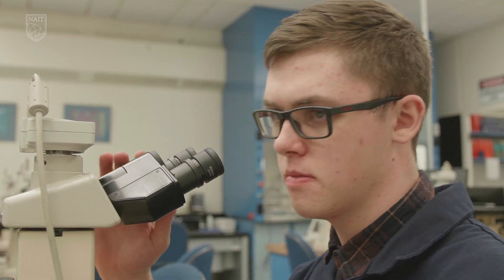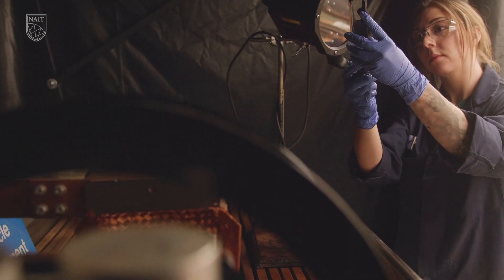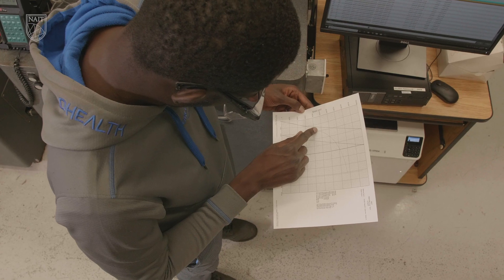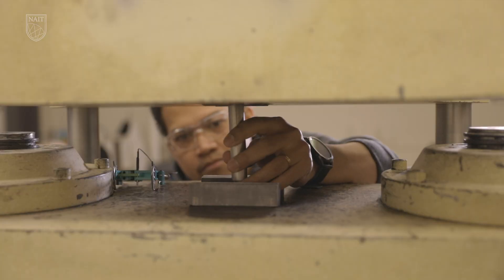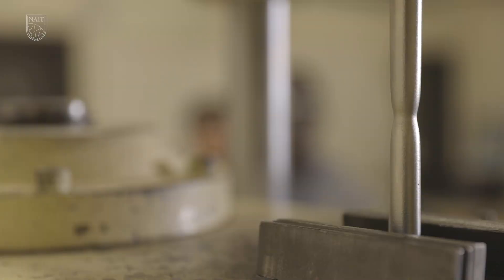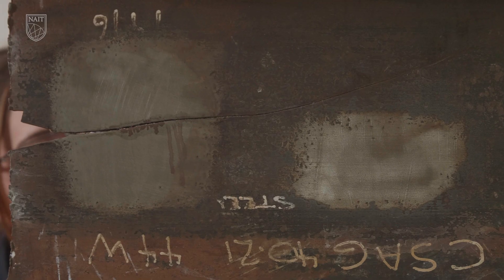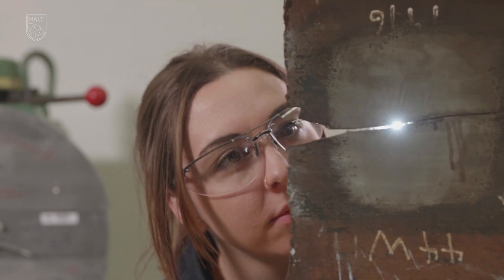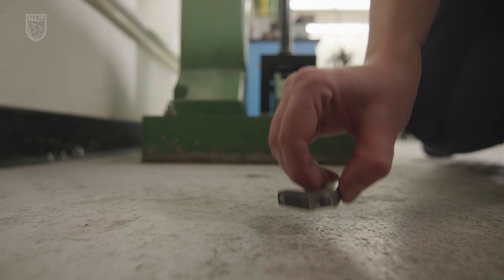Study Material Engineering Technology at NAIT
NAIT’s Materials Engineering Technology Program prepares students for a diverse and rewarding career in their profession. Our graduates have employment opportunities in a wide variety of industrial settings including oil and gas, chemical processing, mining, construction, pulp and paper and research and development.

A Materials Engineering Technologist is an important member of the engineering team. Our curriculum has been developed in close co-operation with industry leaders ensuring our students have relevant hands on experience and theoretical instruction. They will have a working knowledge of the properties and behavior of engineering materials in a range of environments.

A Materials Engineering Technologist’s expertise is sought after by industry for their understanding of metals, polymers, ceramics and composites. Technologists give advice in material selection, asset and integrity inspections, weld inspections and fabrication. In laboratory settings they are involved in research and development, failure analysis and material testing. Many of our Alumni have gone on to start their own successful businesses and employ our graduates.